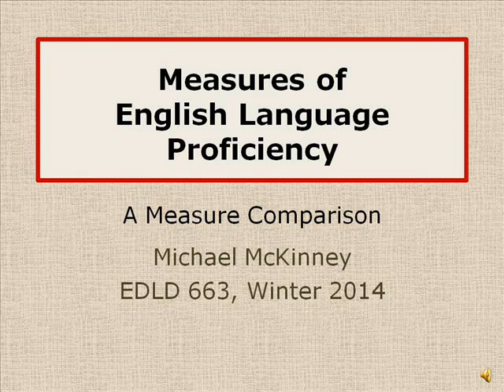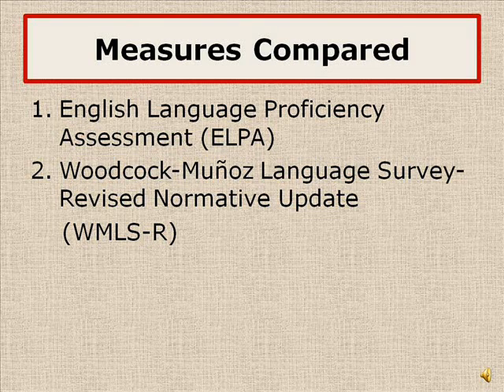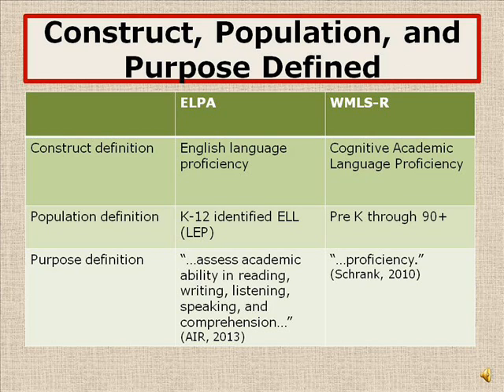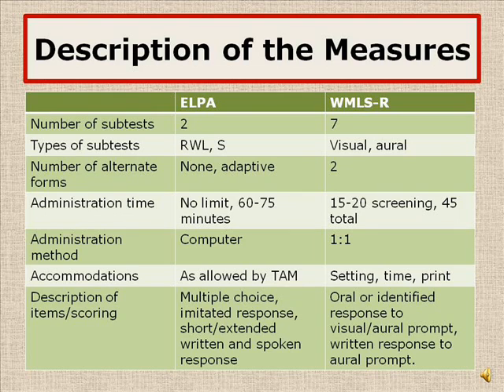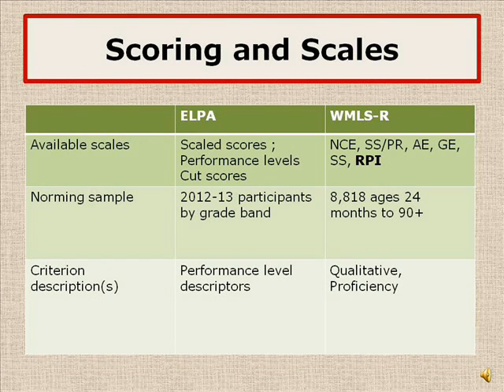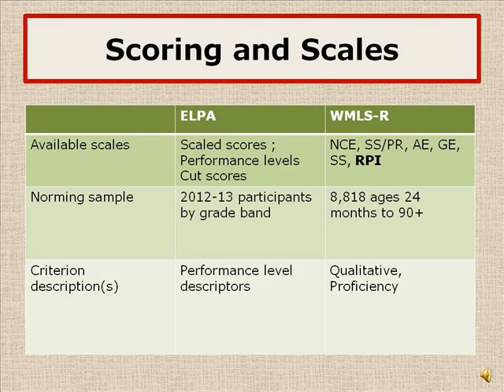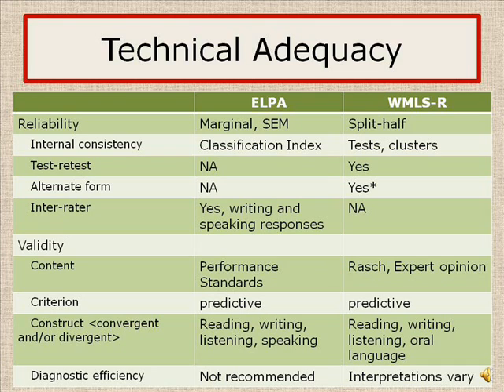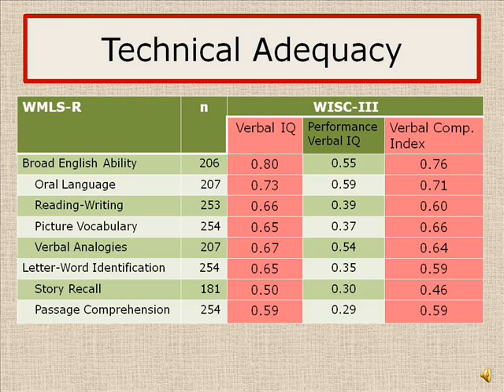2 Measures English Proficiency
Comparison of two measures of English Language Proficiency used in Oregon